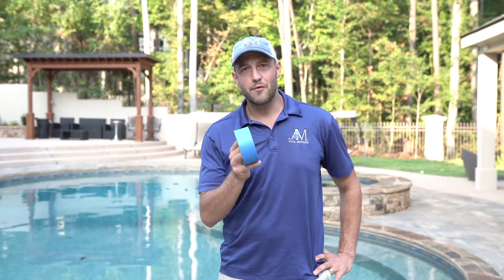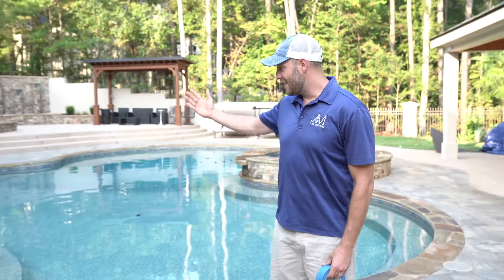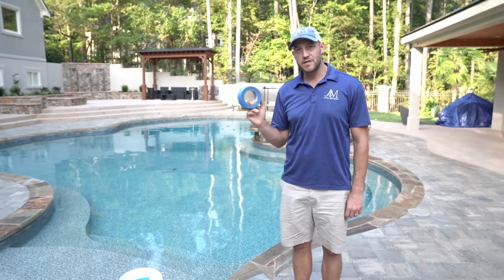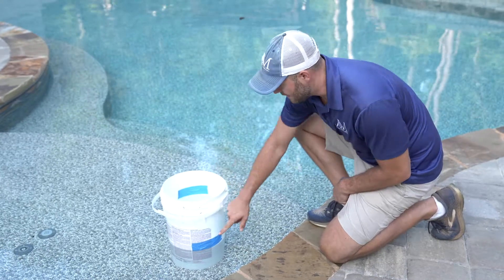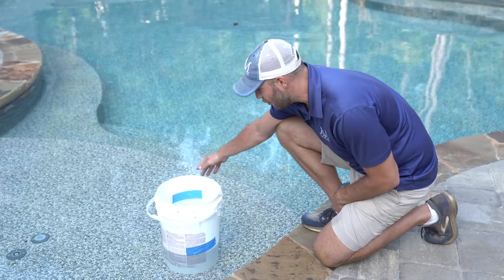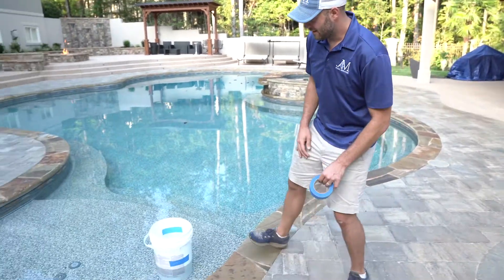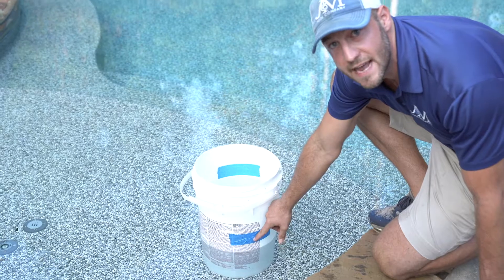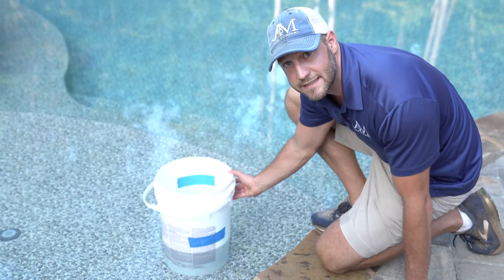Bucket Test For Pool Leaks Detection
Do you have a leak in your pool? Wondering if water loss in your pool is the result of a leak or evaporation? The bucket test is an easy way to rule out pool leaks.

Steps to Perform the Bucket Test:-

· Bring pool water to a normal level.

· Fill the bucket with pool water to about one inch from the top.

· Place bucket on the first or second step of the pool.

· Mark the water level inside the bucket and the water level outside the bucket.

· After 24 hours, compare the two water levels.

If the water level outside the bucket has dropped more than the water level inside the bucket, you likely have a pool leak and you need to call a professional.

J&M Pool Company
200 Will Banks Rd,
Senoia, GA 30276,
United States